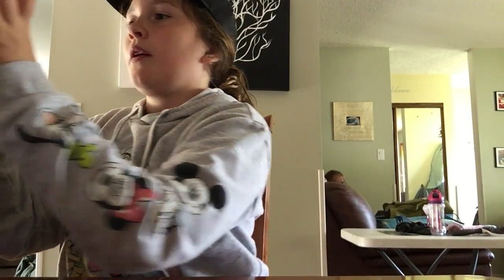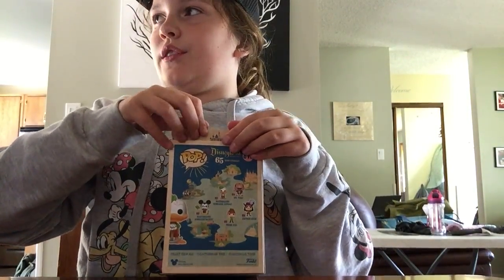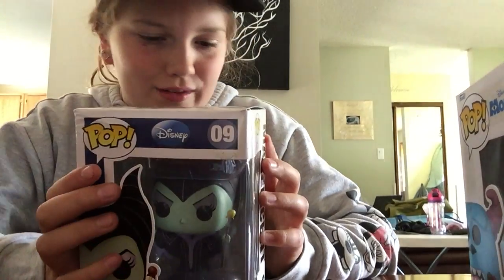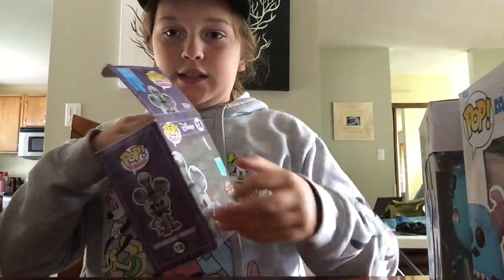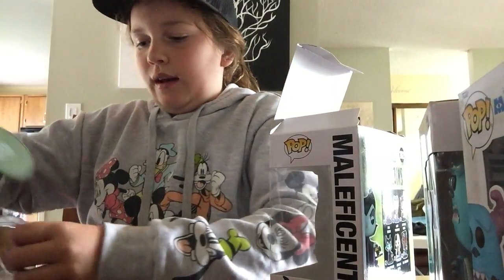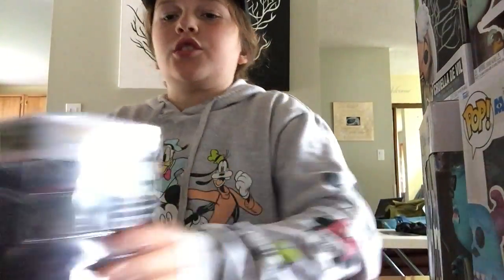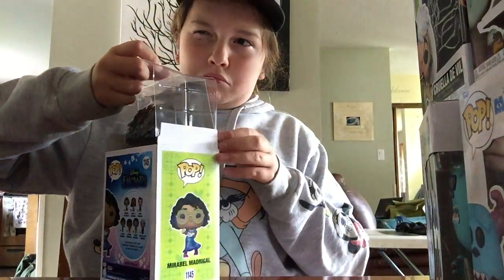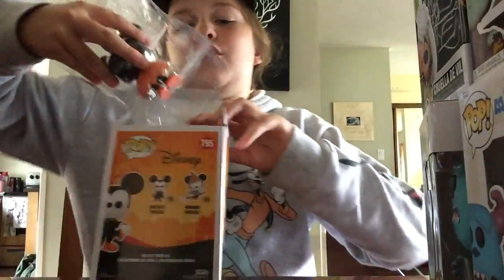My funko Collection ( part 2 )￼